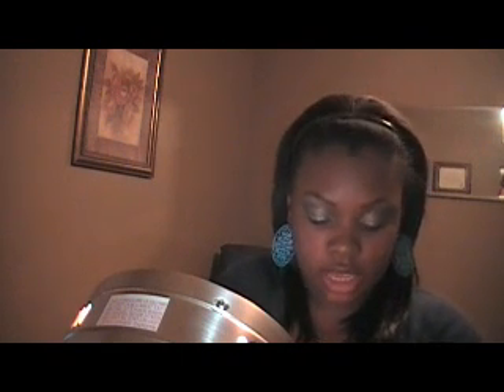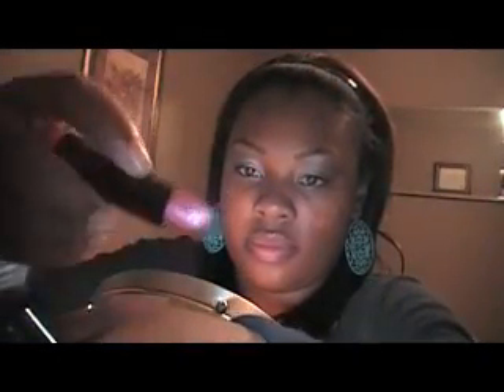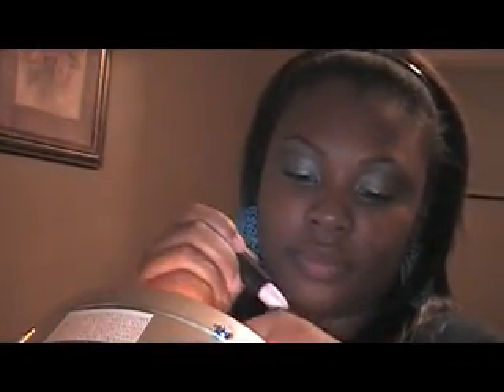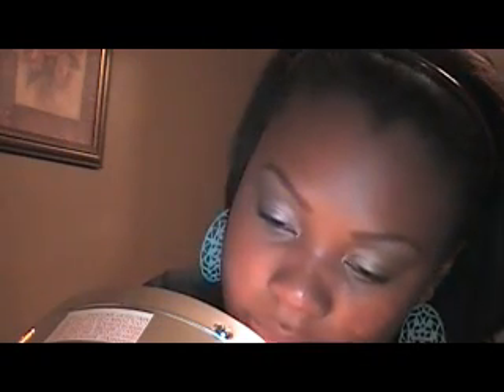Live Swatches!!!! ****NYX Diamond Sparkle Lipstick*****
Hey Guys!! here is another live vid of me swatching some of the nyx diamond sparkle lipsticks that I have. Part 2 comin' up so stayed tuned!!!